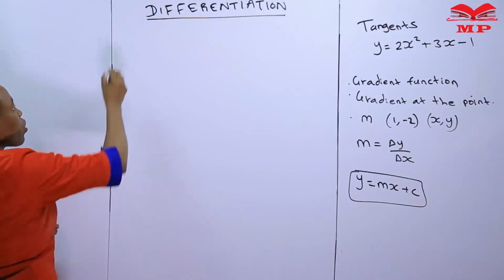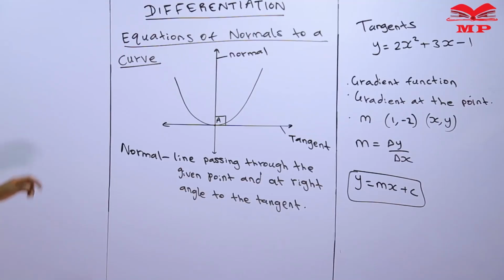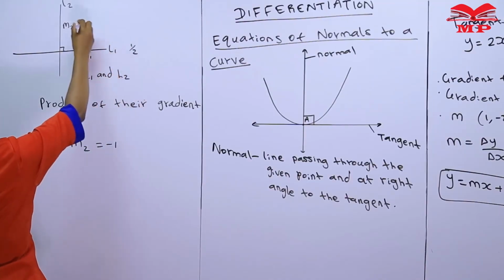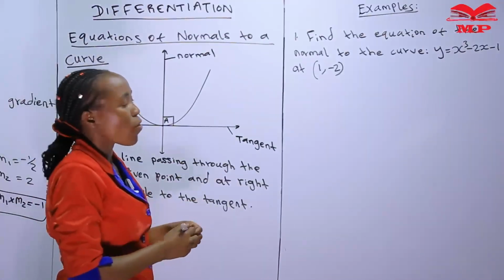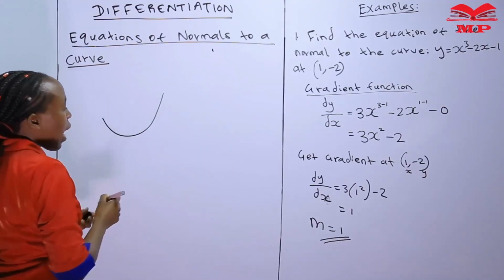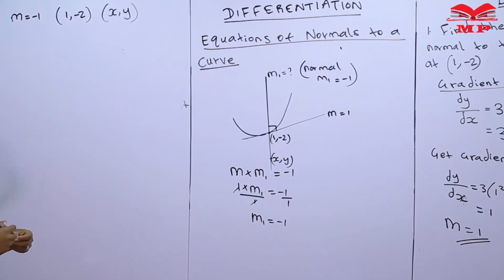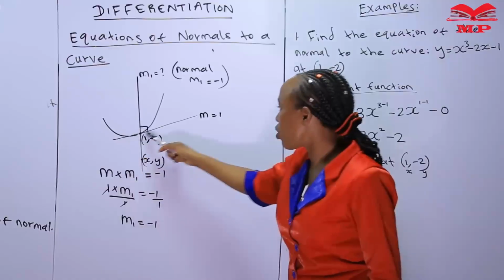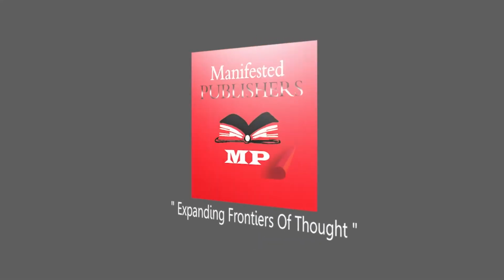EQUATIONS OF NORMALS TO A CURVE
💼 Differentiation – Normals of a Curve – Short Version

💡 Definition:
A normal to a curve is a straight line perpendicular to the tangent at a given point on the curve.

Steps to Find Normal:

1️⃣ Given a function
𝑦
𝑓
𝑥
y=f(x)
2️⃣ Differentiate to get slope of tangent
𝑚
𝑡
𝑓
𝑥
0
m
t

=f
(x
0

3️⃣ Slope of normal:

𝑚
𝑛
1
𝑚
𝑡
m
n

m
t

4️⃣ Find
𝑦
y at the given
𝑥
0
x
0

 → point
𝑥
0
𝑦
0
(x
0

,y
0

5️⃣ Use point-slope form:

𝑦
𝑦
0
𝑚
𝑛
𝑥
𝑥
0
y−y
0

=m
n

(x−x
0

Example Exercise:

Function:
𝑦
𝑥
2
y=x
2
, Point
𝑥
1
x=1

Tangent slope:
𝑓
1
2
f
(1)=2

Normal slope:
𝑚
𝑛
1
2
m
n

2
1

Point:
1
1
(1,1) → Normal equation:

𝑦
1
1
2
𝑥
1
𝑦
1
2
𝑥
3
2
y−1=−
2
1

(x−1)⇒y=−
2
1

x+
2
3

Significance:

Useful in geometry, physics, and optimization problems

Helps find perpendicular distances, reflections, and angles

I can also make a TikTok-friendly 15-second version showing curve, tangent, and normal with slope emojis for quick learning.

💼 Equations of Normals to a Curve – Short Version

💡 Definition:
A normal to a curve is a straight line perpendicular to the tangent at a given point.

Steps to Find Equation of Normal:

1️⃣ Find derivative:
𝑓
𝑥
𝑑
𝑦
𝑑
𝑥
f
(x)=dy/dx → slope of tangent (
𝑚
𝑡
m
t

2️⃣ Slope of normal:

𝑚
𝑛
1
𝑚
𝑡
m
n

m
t

3️⃣ Find coordinates of point on the curve:
𝑥
0
𝑦
0
(x
0

,y
0

4️⃣ Use point-slope form:

𝑦
𝑦
0
𝑚
𝑛
𝑥
𝑥
0
y−y
0

=m
n

(x−x
0

Example:

Curve:
𝑦
𝑥
2
y=x
2
, Point
𝑥
2
x=2

Tangent slope:
𝑓
2
4
f
(2)=4 → Normal slope:
𝑚
𝑛
1
4
m
n

4
1

Point:
2
4
(2,4) → Normal equation:

𝑦
4
1
4
𝑥
2
𝑦
1
4
𝑥
4.5
y−4=−
4
1

(x−2)⇒y=−
4
1

x+4.5
Significance:

Helps find perpendicular lines, distances, and angles

Useful in physics, geometry, and engineering problems